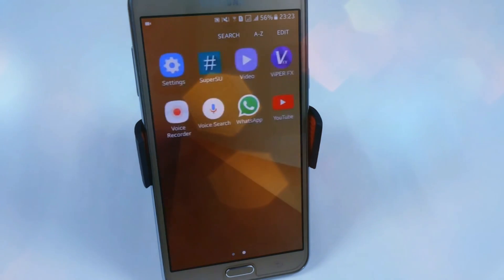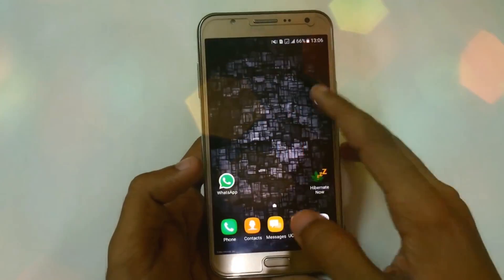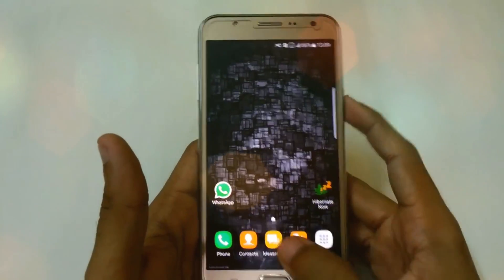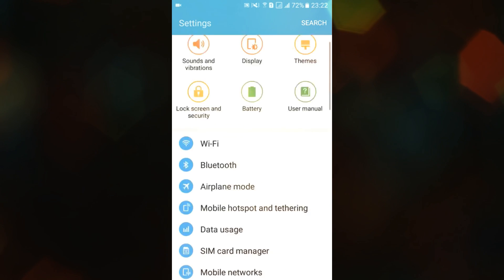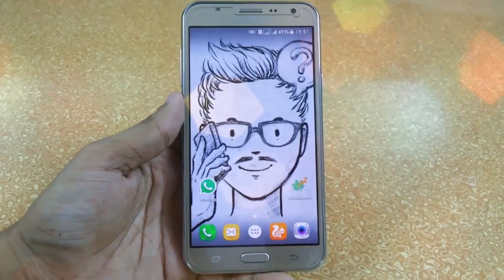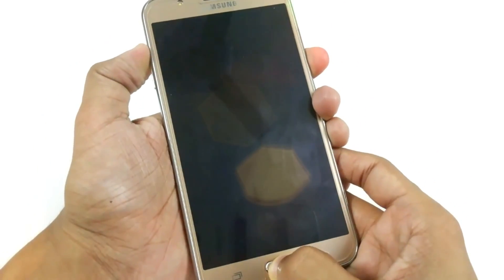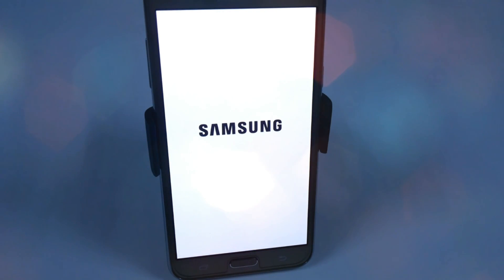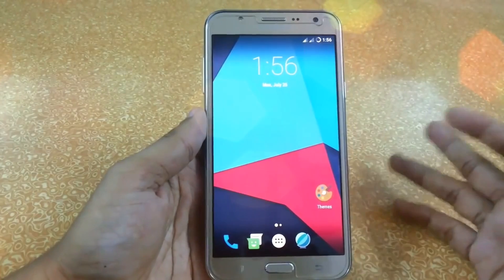ALL CUSTOM ROMS For Samsung Galaxy J7